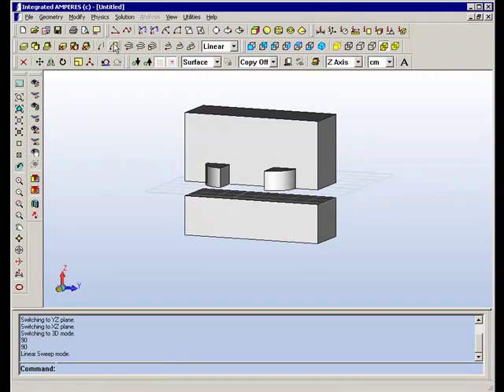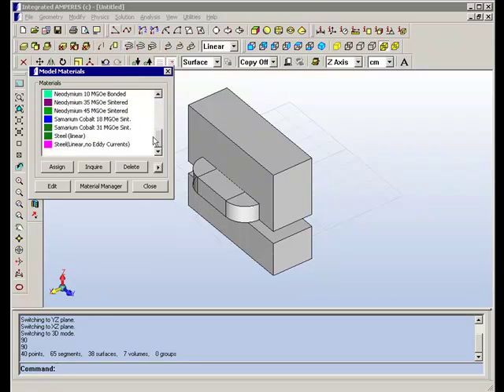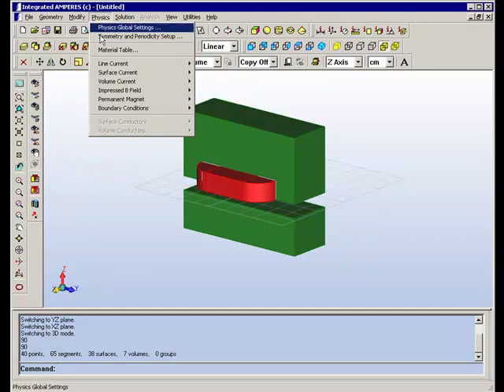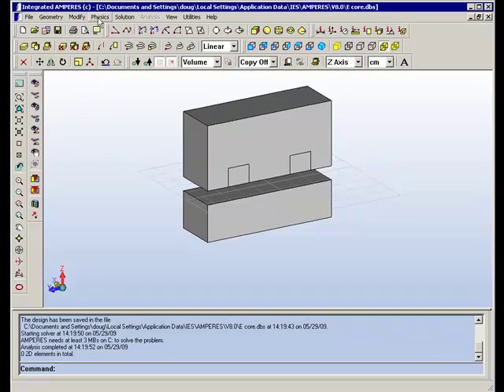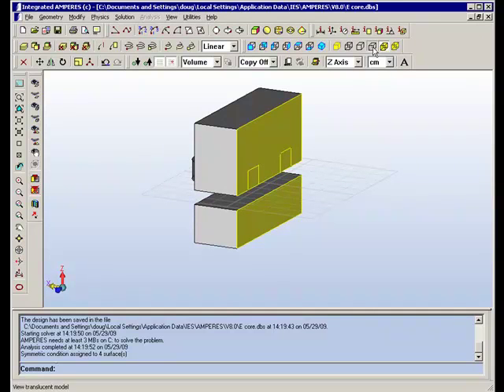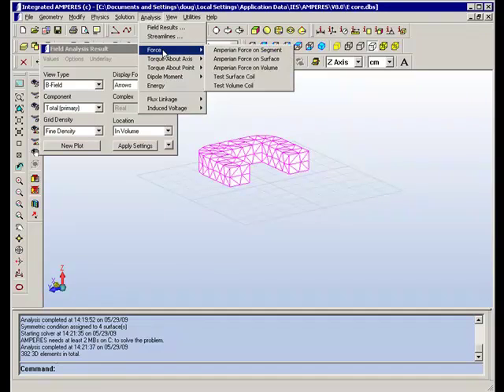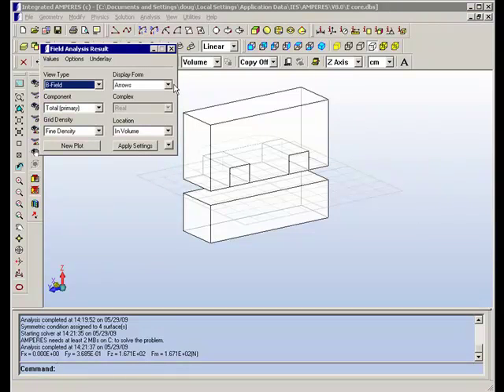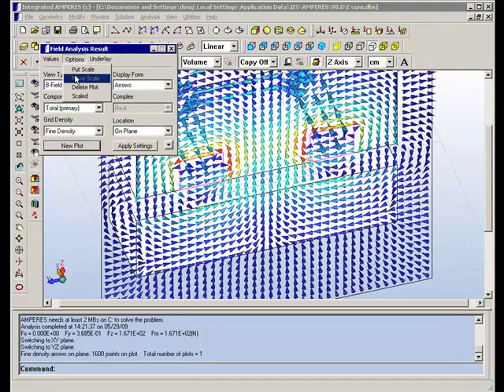E Core Actuator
Modeling and analysis of an E-Core Actuator in AMPERES 3D Magnetic Analysis Software from INTEGRATED.